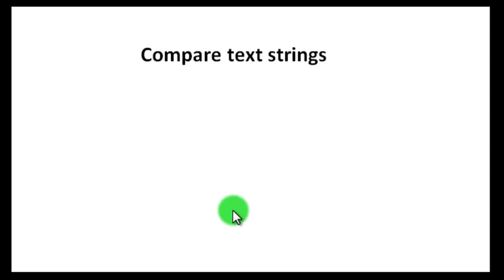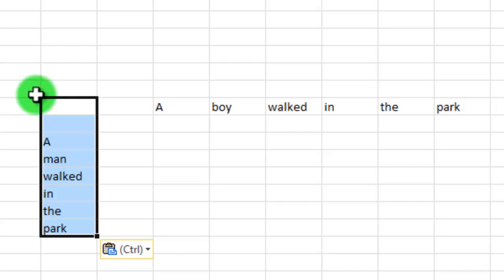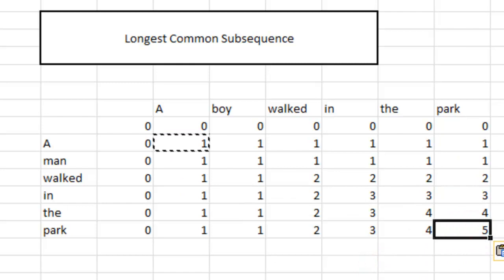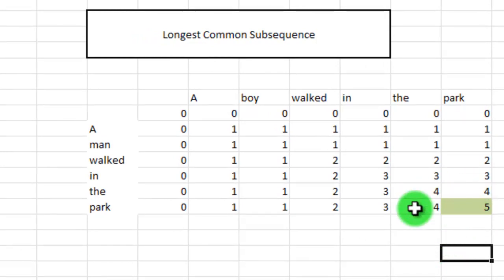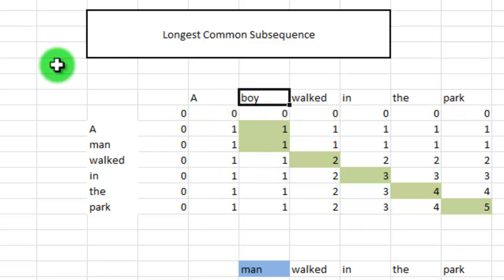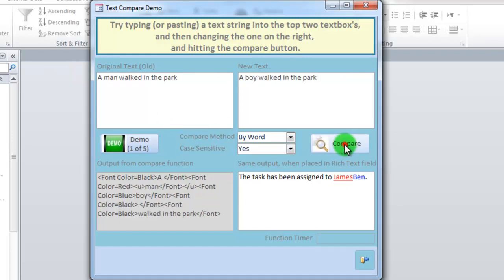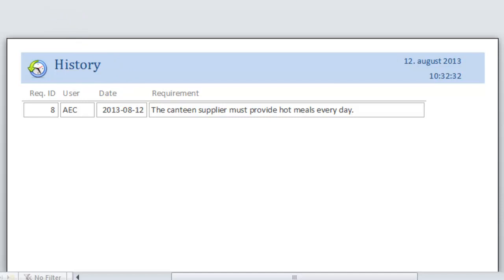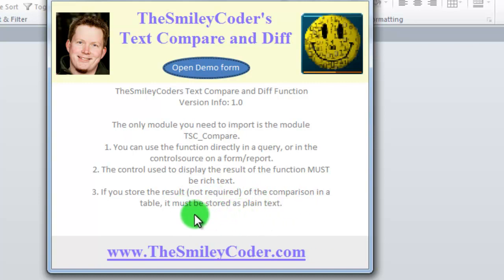Highlight changes in MS Access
Demonstration of how to implement word like change markings. This code will highlight the differences between 2 text strings, similar to when Word does its track changes.